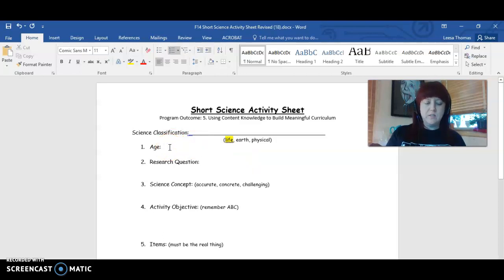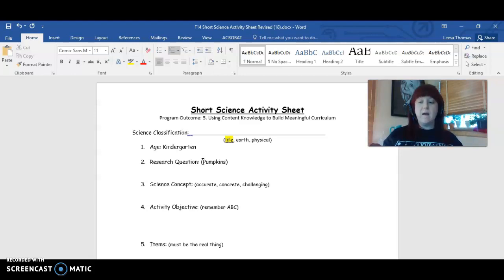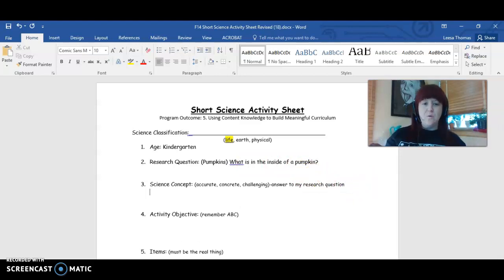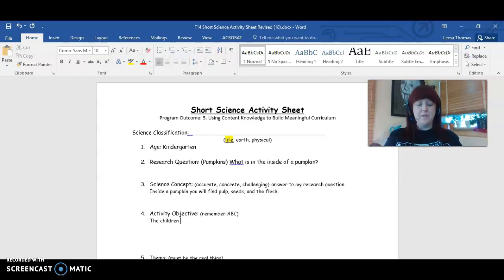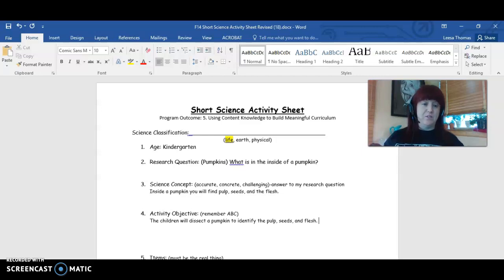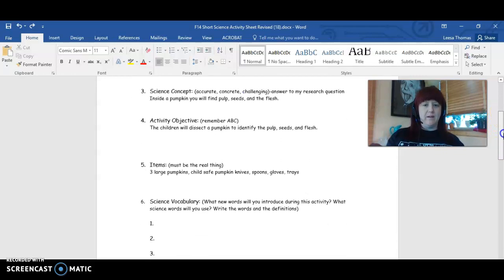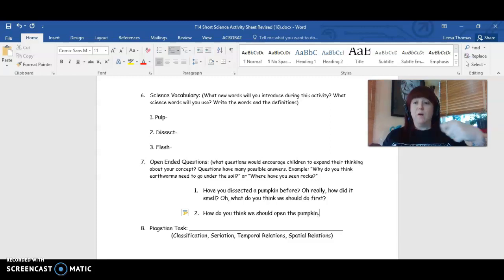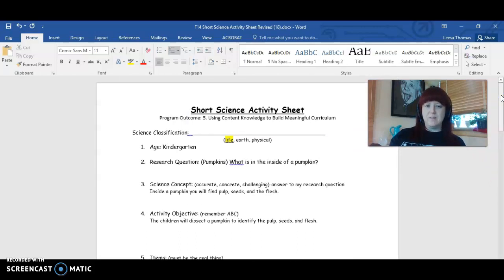Small Group Science Lesson Explained